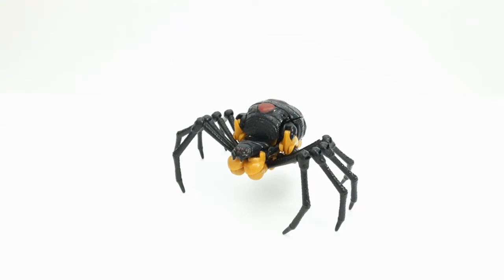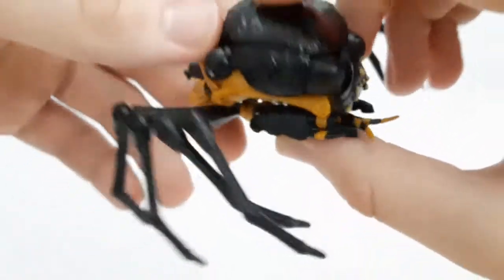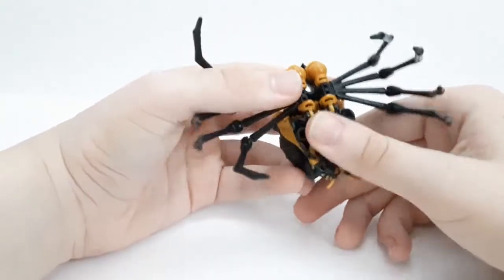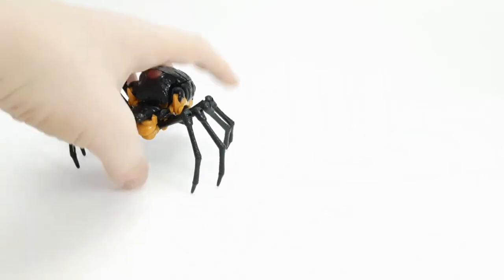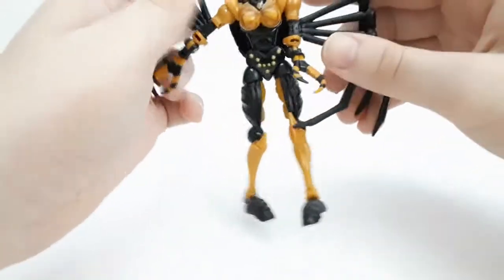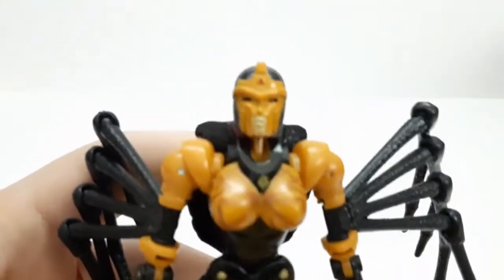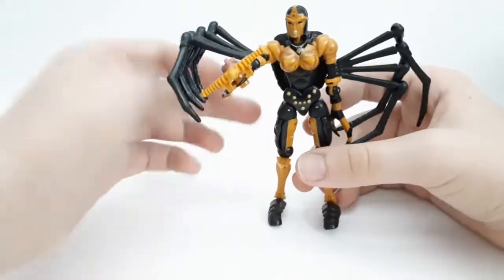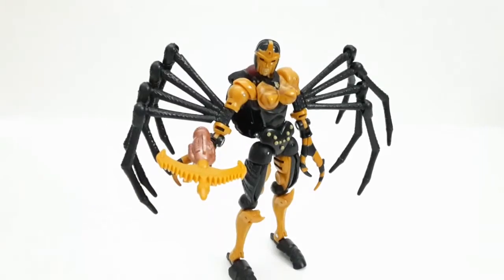Transformers WFC Kingdom Deluxe Class Blackarachnia review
Hey guys! It's about time that I reviewed Kingdom Blackarachnia, thus completing my Kingdom wave 1 reviews!